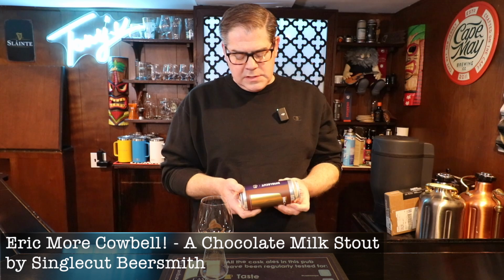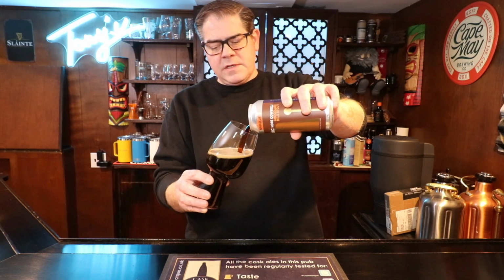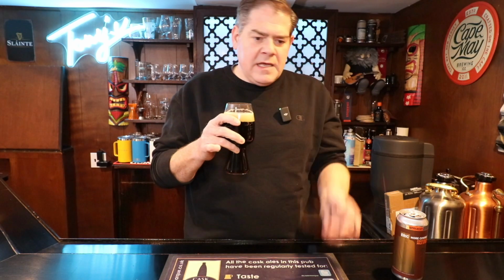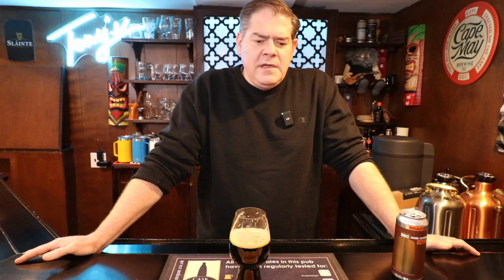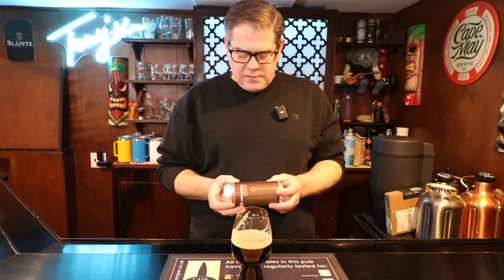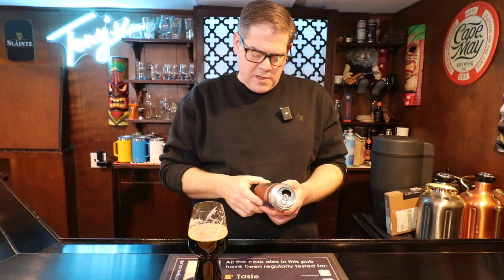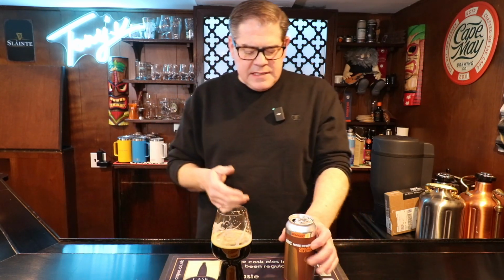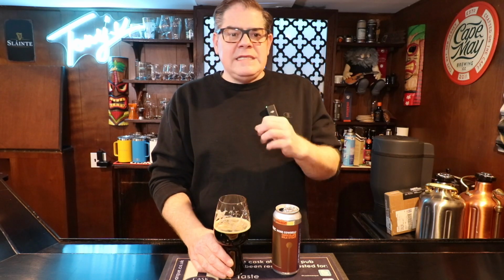Eric More Cowbell! A Chocolate Milk Stout by Singlecut Beersmith Episode 274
We've got a fever. And there is only one cure: a lusciously creamy, slightly sweet Stout that sits atop a chocolate and roast malt base that will rock all night long.

6% ABV